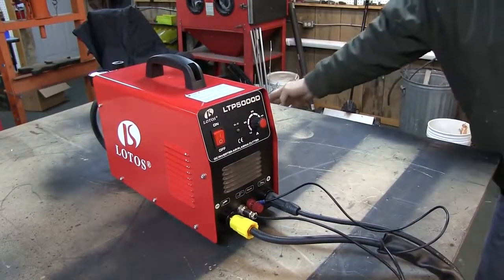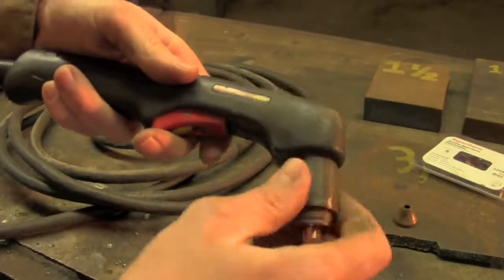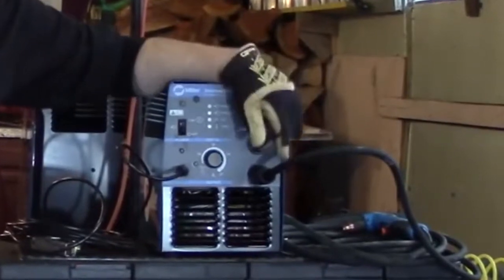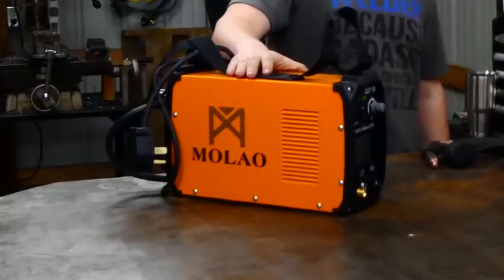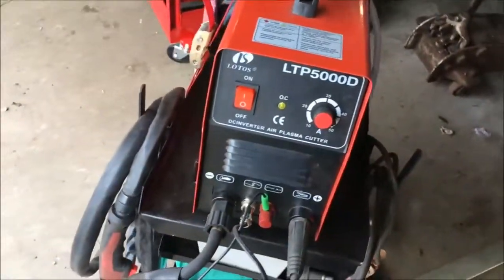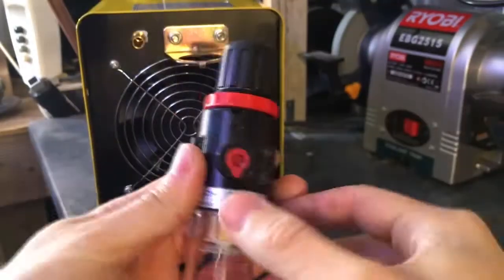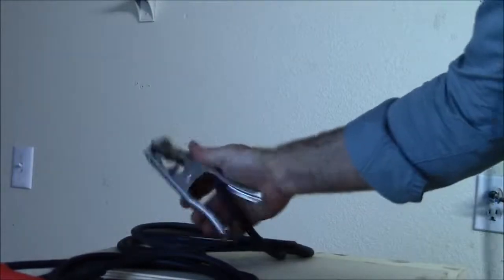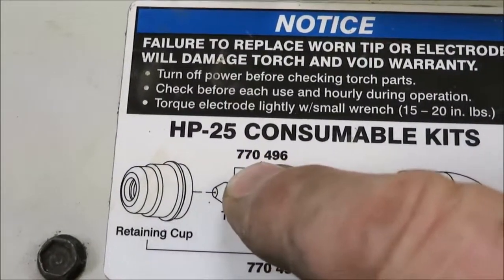🇺🇸 Best Plasma Cutters 2020 [TOP 5]